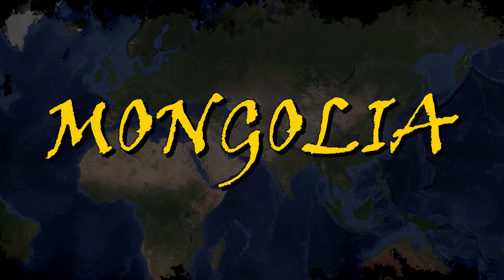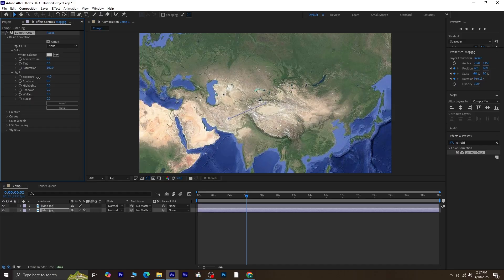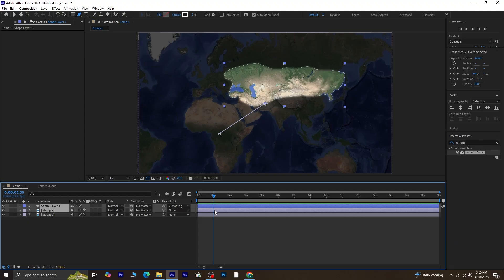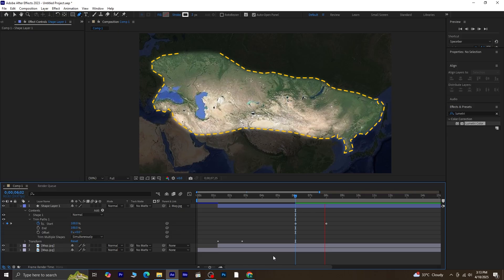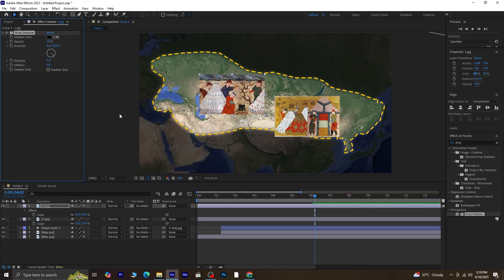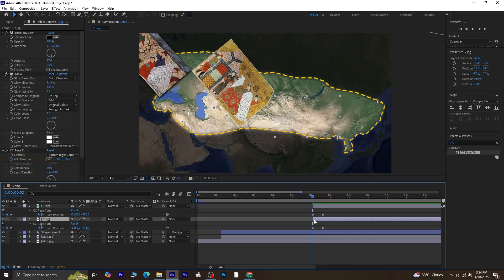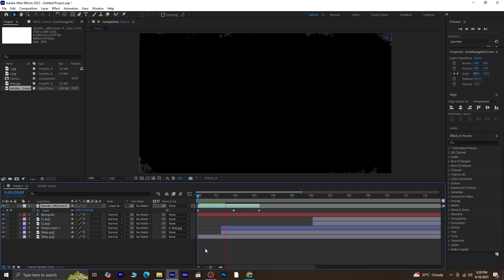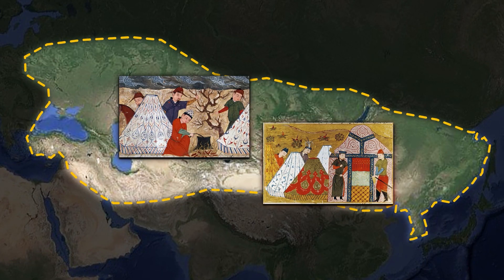Documentary Style Map Animation in After Effects | Complete Step-by-Step Tutorial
🚀 Welcome to Ace Designs ,  your destination for creative design and animation tutorials! 🎨✨

🖌️In this tutorial, you'll learn how to create a documentary-style animated map reveal using Adobe After Effects. We’ll walk you through every step—from shape layer animation and CC Page Turn, to adding glow, shadows, and a cinematic ink splash overlay. Perfect for travel documentaries, history videos, and motion design intros.